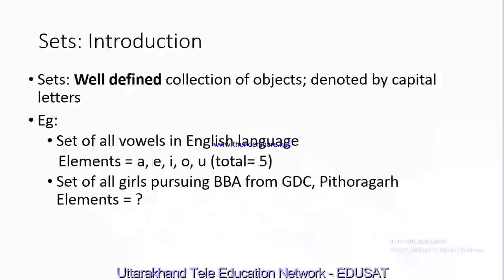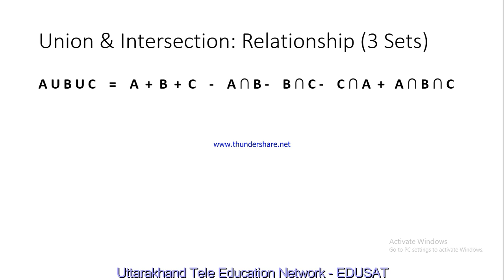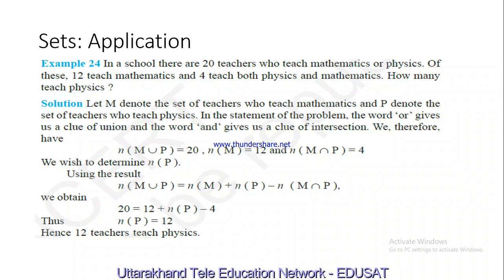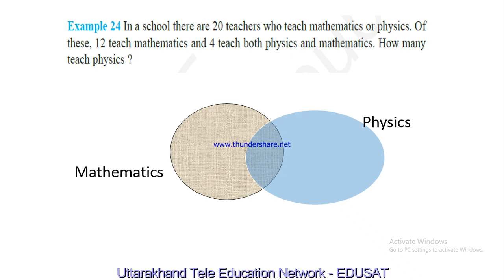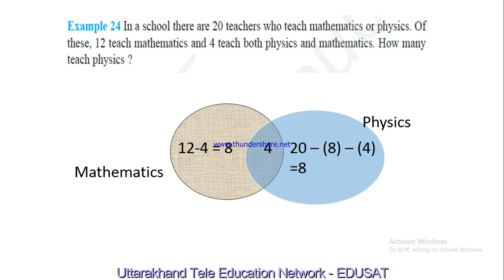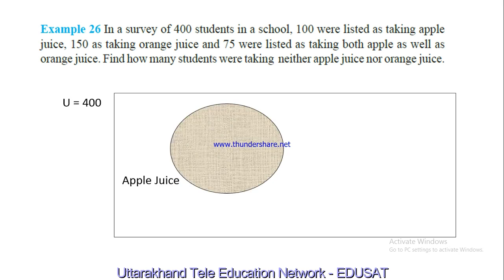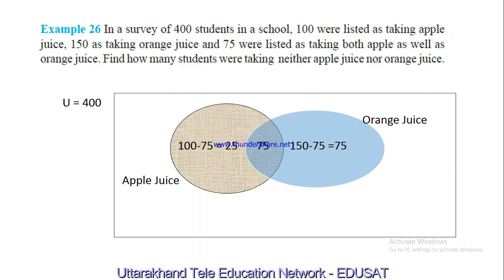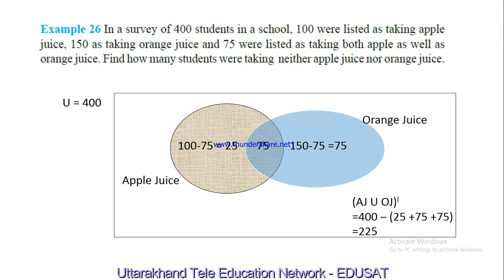Sets (Business Mathematics) Part 5